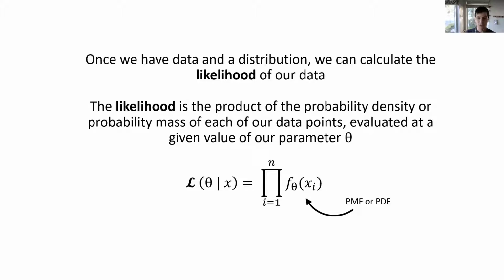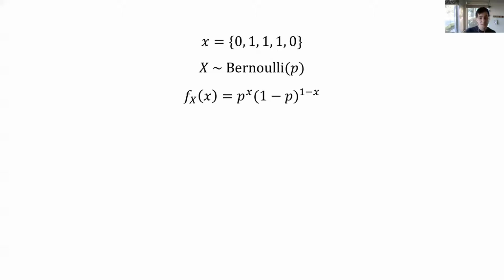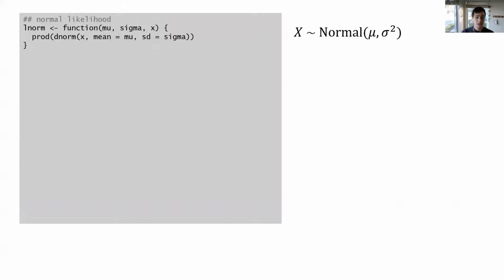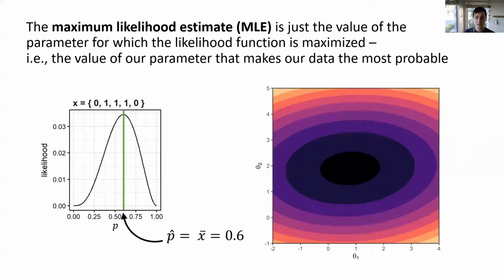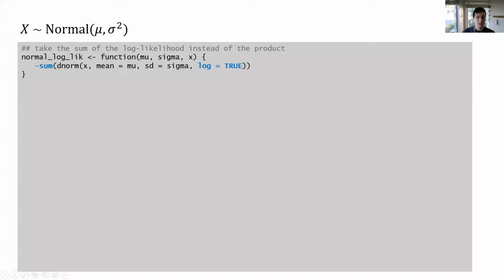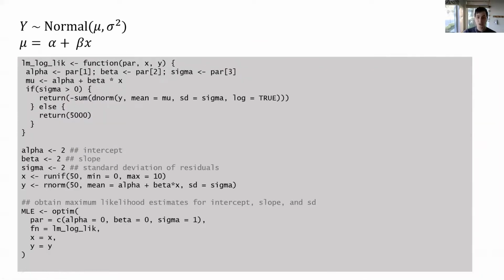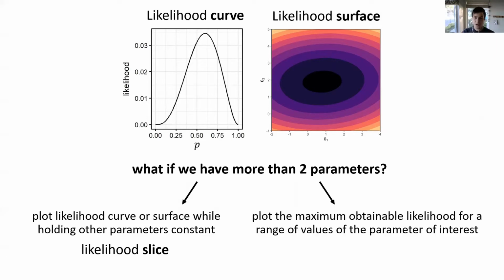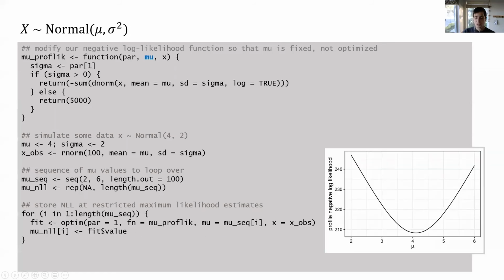Quantitative ecology - maximum likelihood estimation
In the second part of the maximum likelihood lecture, we cover the likelihood function, methods for obtaining maximum likelihood estimates, and methods for visualizing the dependency of the likelihood on model parameters.